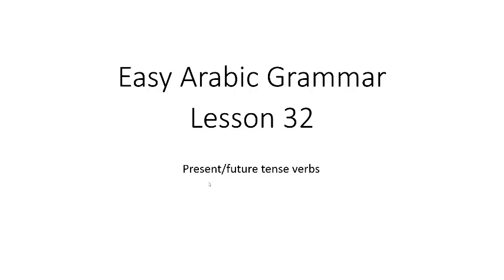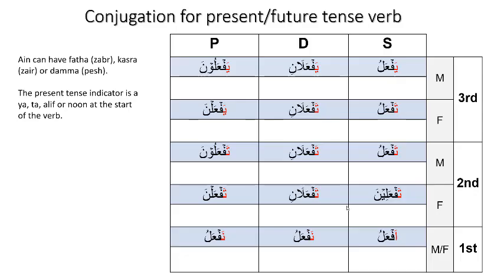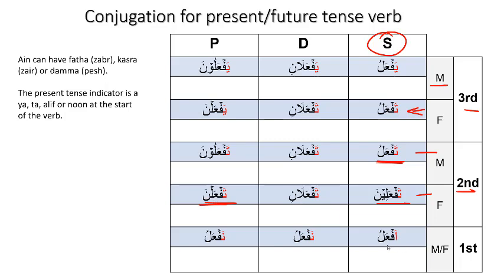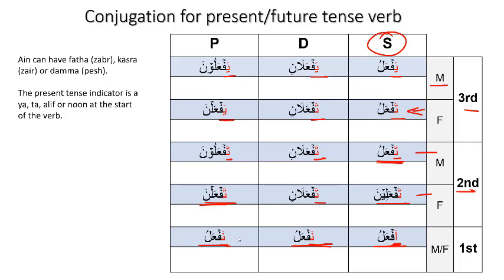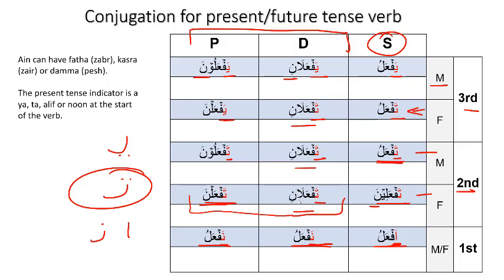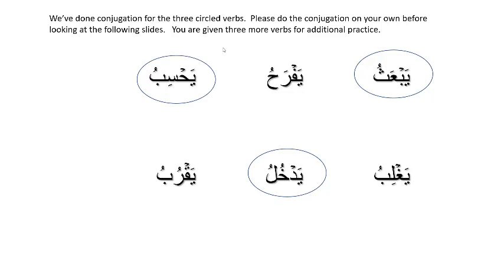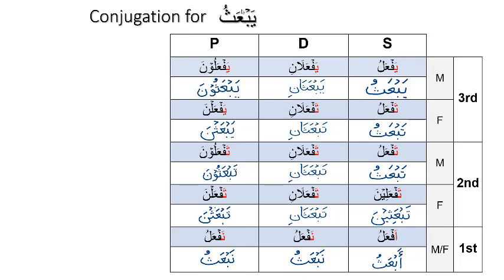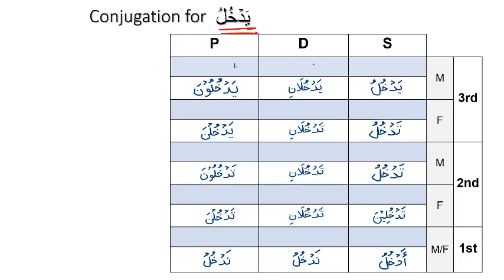Arabic with Arif Lesson 32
This lesson covers the basics of present/future tense verbs (fail mudare).